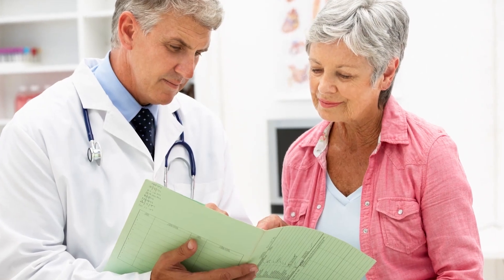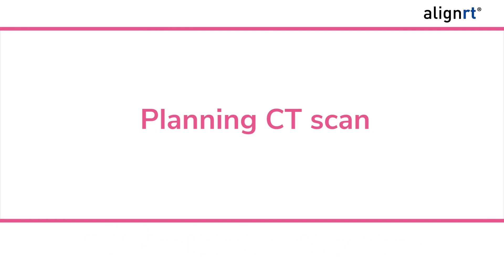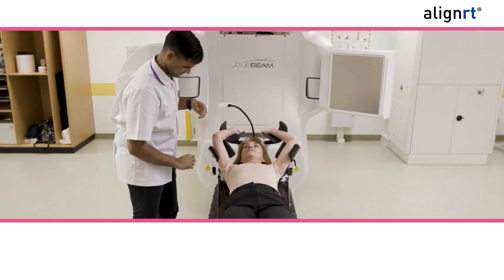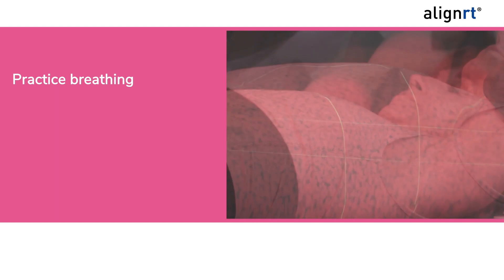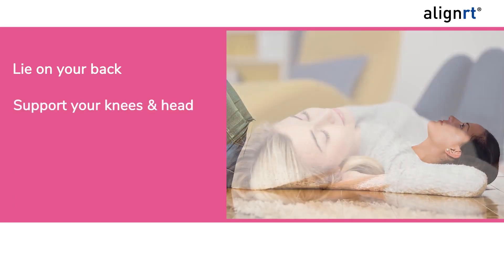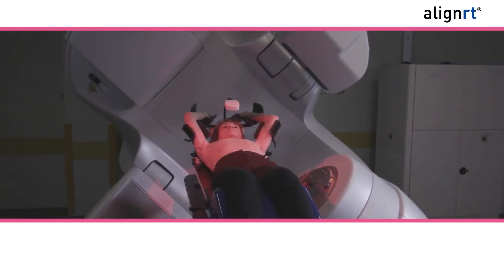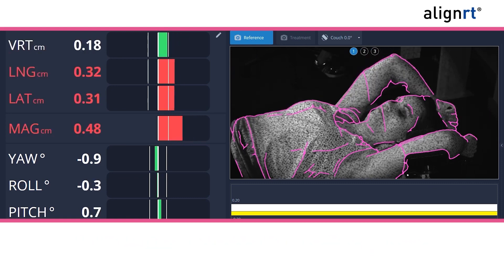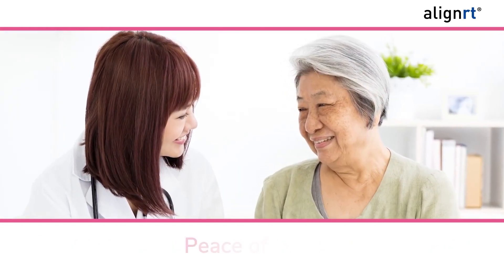Protect Your Heart With Deep Inspiration Breath Hold (DIBH)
Discover the incredible benefits of Deep Inspiration Breath Hold (DIBH) with AlignRT. Learn how this technique can make a profound difference in your treatment journey and overall well-being.